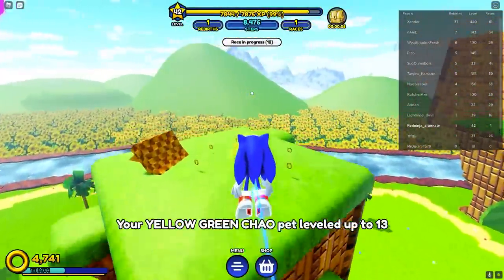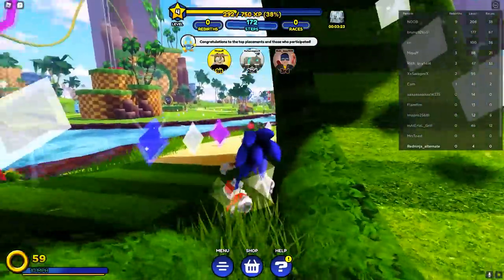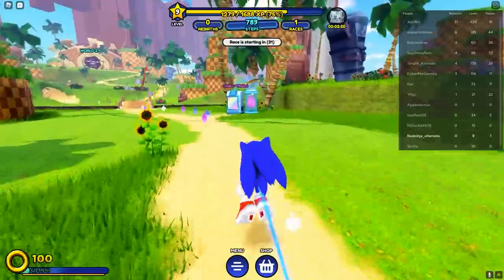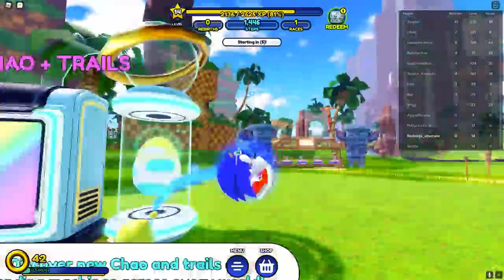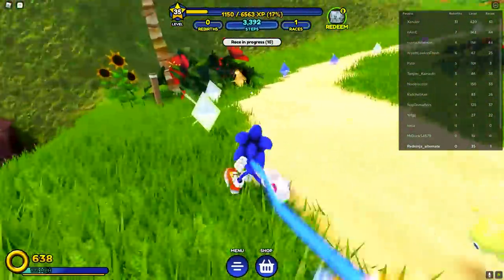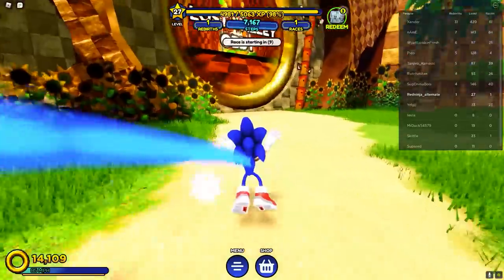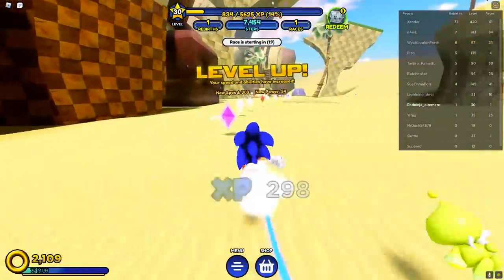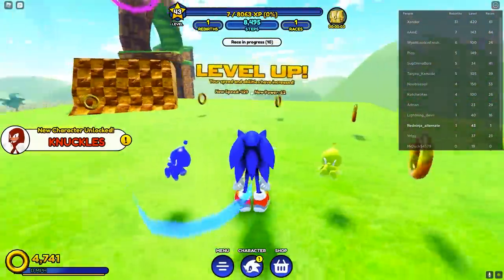HOW TO UNLOCK KNUCKLES FROM LEVEL 1 FAST! - (ROBLOX SONIC SPEED SIMULATOR)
HOW TO UNLOCK KNUCKLES FAST! (100% FROM LEVEL 1) - ROBLOX SONIC SPEED SIMULATOR

My name is Red! I animate stuff and play Roblox! I have alot of fun doing it!

piggy
roblox
gaming
sonic roblox
level fast sonic speed simulator
roblox sonic speed simulator how to get shadow the hedgehog
how to unlock sonic and tails roblox sonic speed simulator
how to unlock new sonic riders skin roblox sonic speed simulator
how to get sonic riders skin roblox sonic speed simulator
how to find sonic riders skin roblox sonic speed simulator
how to unlock mega chao roblox sonic speed simulator
how to get legendary mega chao roblox sonic speed simulator
how to get mega chao fast sonic speed simulator